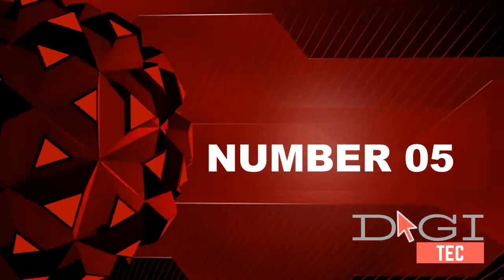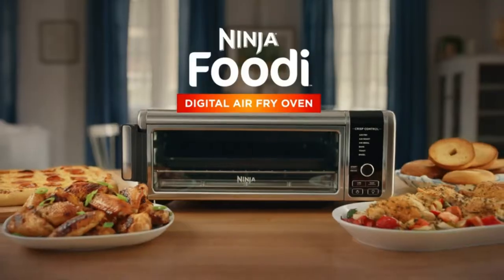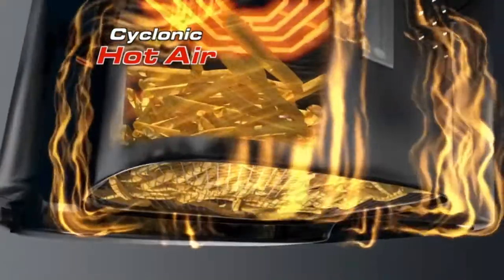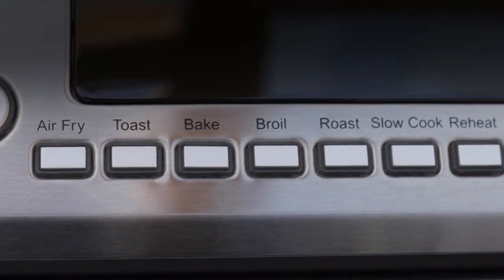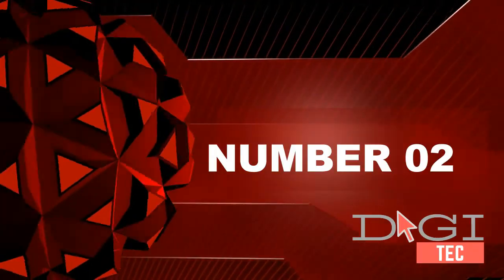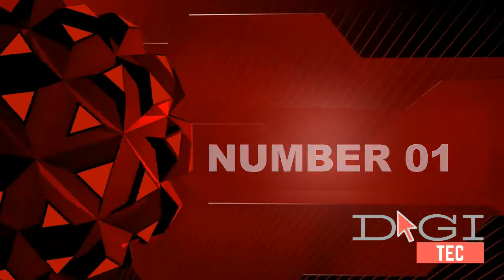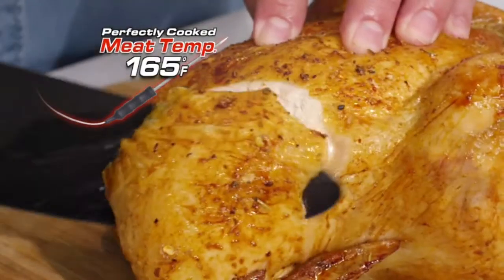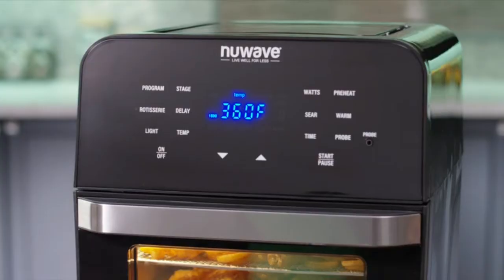The Top 5 Best Air Fryers Reviews 2021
DigiTec reviewed. The Top 5 Best Best Air Fryers Reviews video you watching. Very helpful video if you want to know about Best Best Air Fryers.Check out our list below.

2:36 / 01. Cuisinart Chef's Toaster Convection Oven Silver

2:04 / 02. NUWAVE BRIO 14-Quart Large Capacity Air Fryer

1:27 / 03. Instant Omni Plus Air Fryer Toaster Oven

0:37 / 04. NUWAVE BRIO 6-Quart Digital Air Fryer

0:05 / 05. Ninja SP101 Foodi 8-in-1 Digital Air Fry

 Best Air Fryers
 Air Fryers reviews
Air Fryers 2021